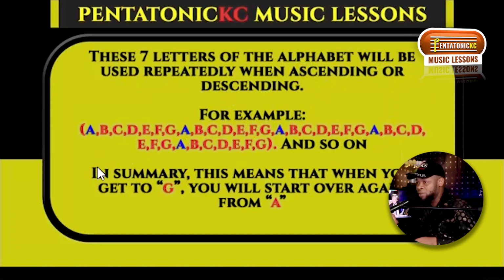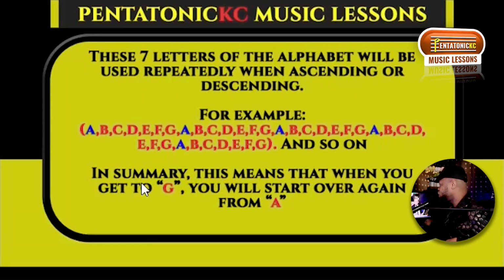How to read music on the Bass Clef - for Bass Guitar or Bass Guitarist - lines spaces clef sounds p2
PLAYLIST OF ALL VIDEOS - how read music for Bass Guitar or Bass Guitarist

How to read music on the Bass Clef - for Bass guitar or Guitarist - staff clef sound names p2

This video explains music theory and provides practice on reading music notes, sight-reading, or reading music sheets on the treble clef for beginners, intermediate, advanced, kids, bass guitar, bass, double bass, bass players, bassist, bass guitarist, producers, dummies, and FL Studio.

This will be a series created on a playlist or full course that will help you learn to read faster, covering sharps and flats in other series.

This is 101. Lesson 1, or part 1, covers the right hand, manuscript, staff, or stave.
Watch out for more music lessons on this channel.

send me a direct message on facebook or instagram